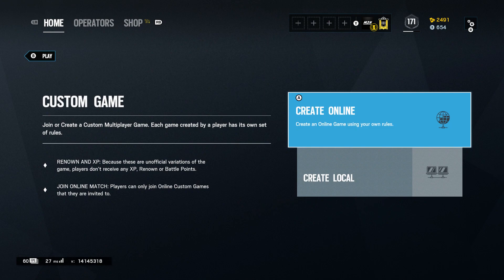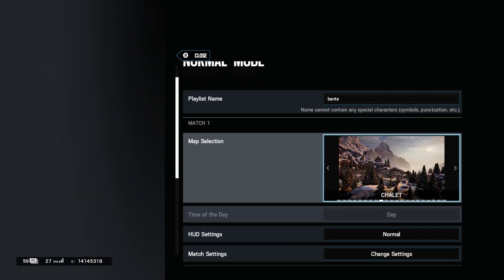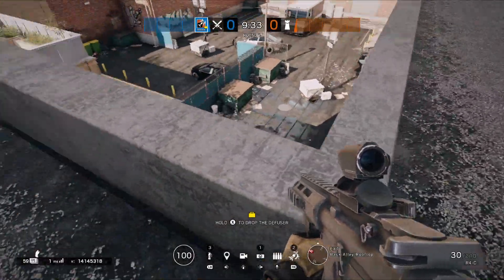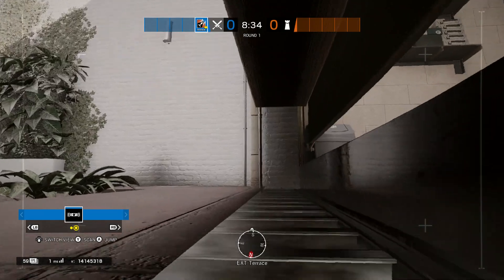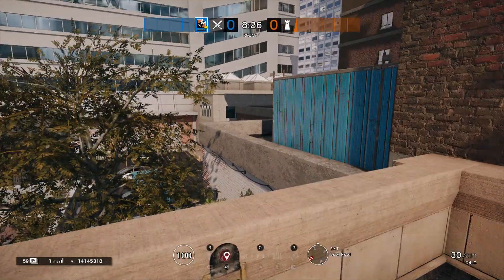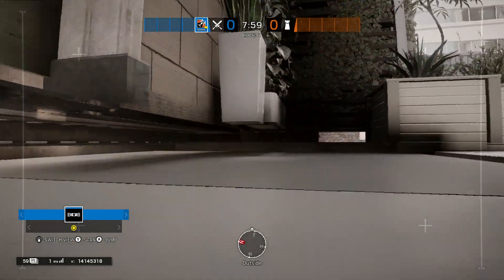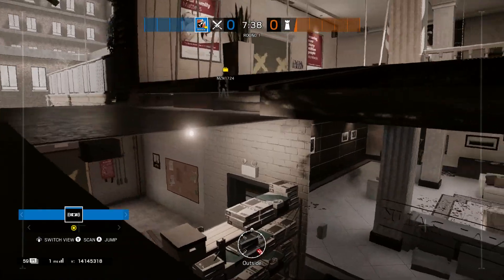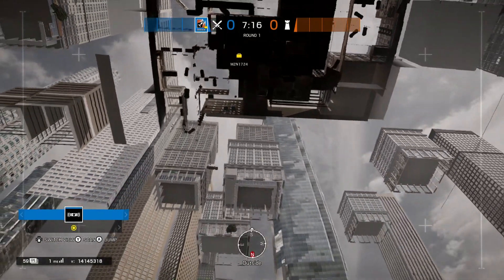R6 INVINCIBLE Drone Glitch! | Rainbow Six Siege Operation Void Edge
***ATTENTION***

♚♚♚♚♚OPEN ME♚♚♚♚♚
Stay Updated

Founder: Harm